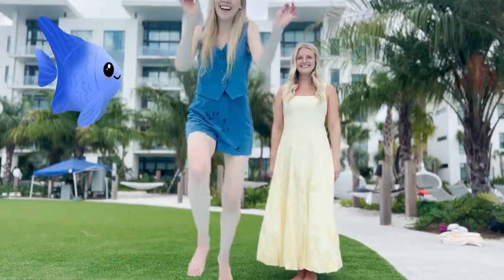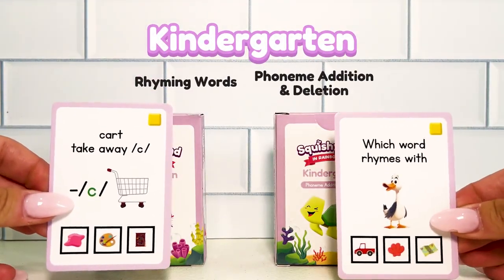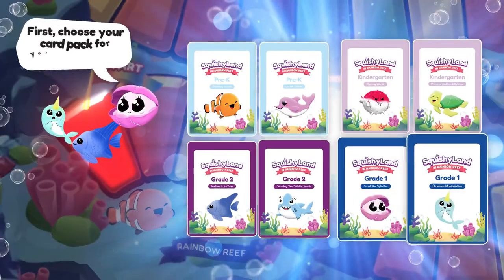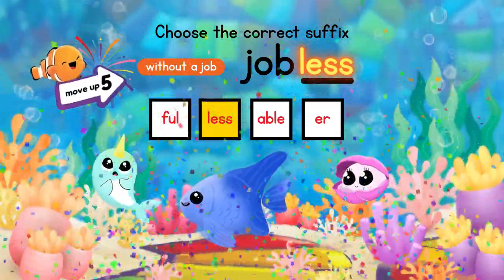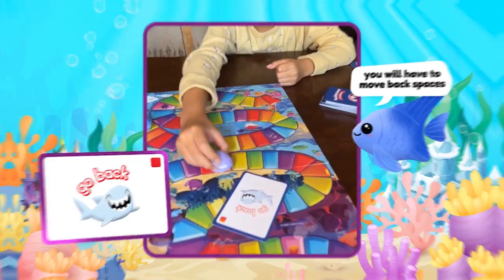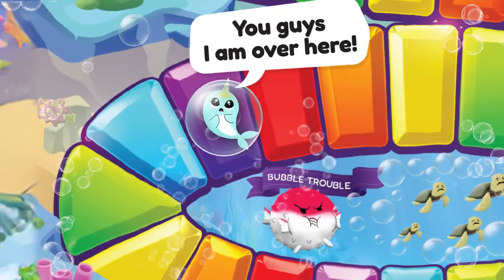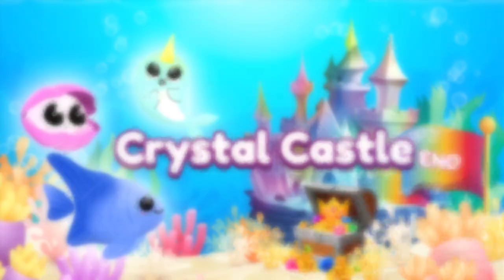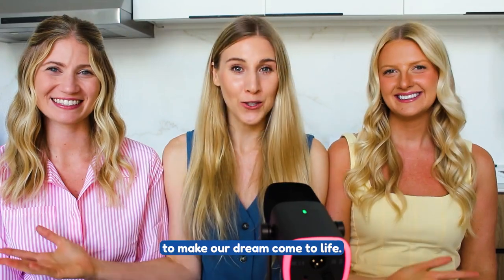Squishyland - Game trailer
An innovative and magical board game designed to help children develop foundational literacy skills from grades PreK to 2nd grade